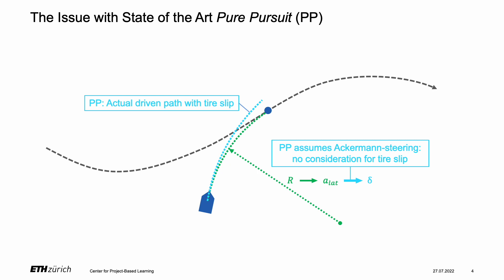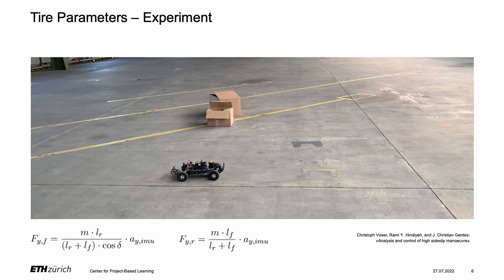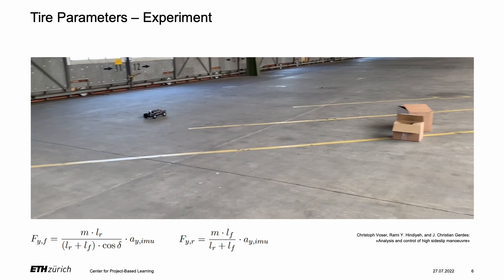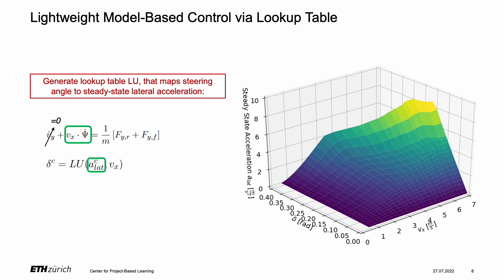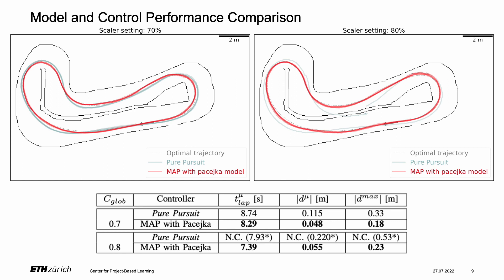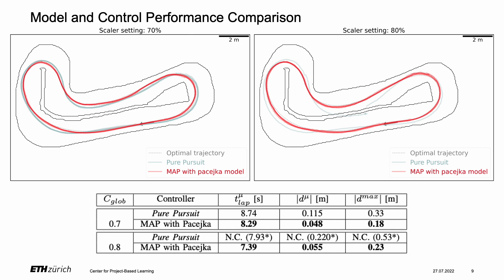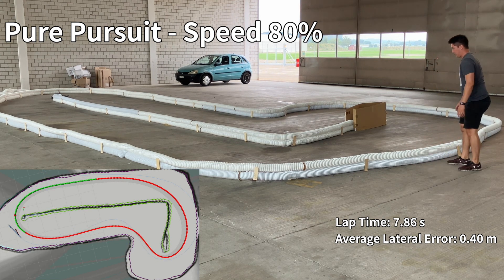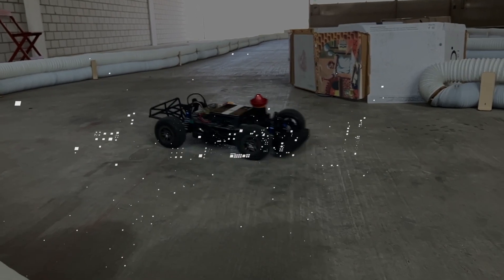Model- and Acceleration-based Pursuit Controller for High-Performance Autonomous Racing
The video describes the MAP controller, hihglighting how it differs from the standard Pure Pursuit algorithm and how the system identification experiment is used to generate the lookup table.
The video further shows how pure pursuit fails to properly control the car at the limit of traction, while MAP succeds.